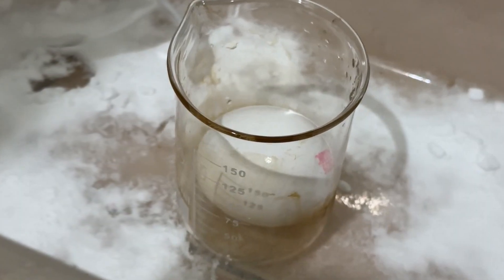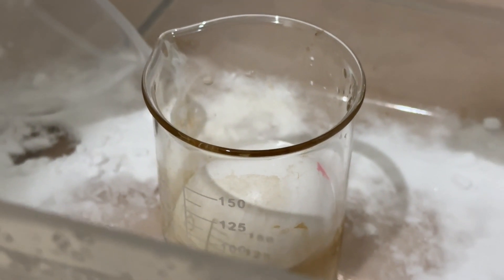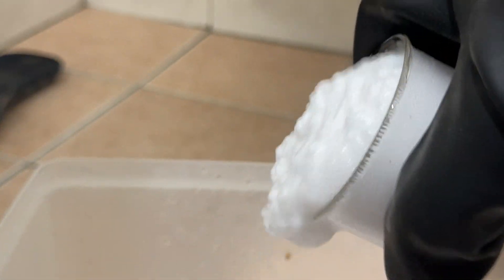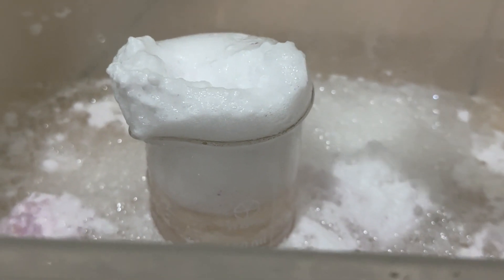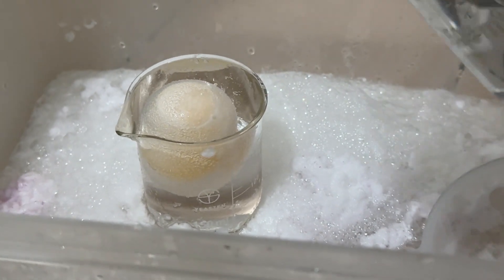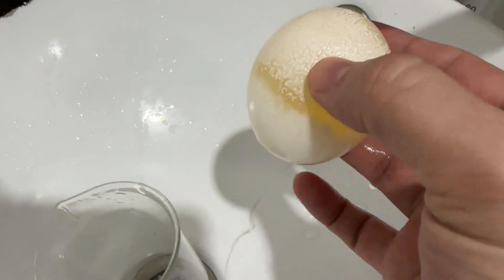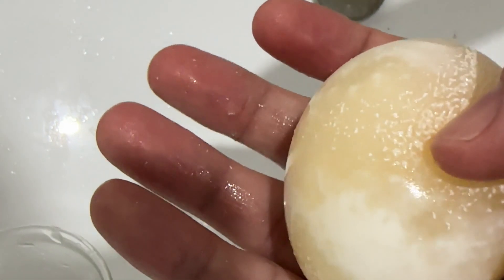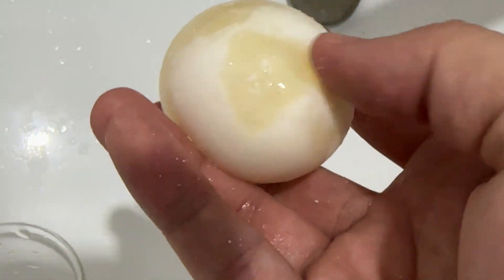Egg in Concentrated Hydrochloric Acid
My first few public videos were of putting eggs in some acids, and I got this footage a few weeks ago but forgot to upload it, so before we move on to nitric acid, here's an egg in concentrated (10.2M or 32%) hydrochloric acid.